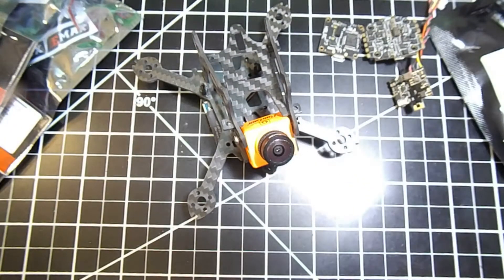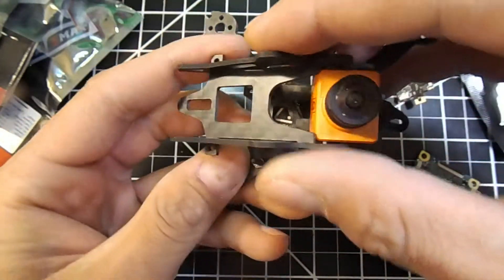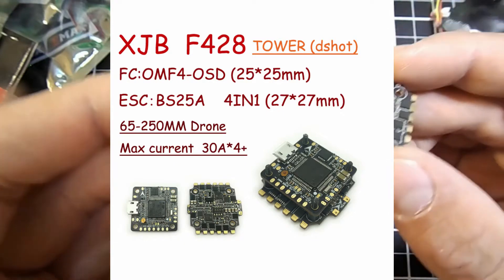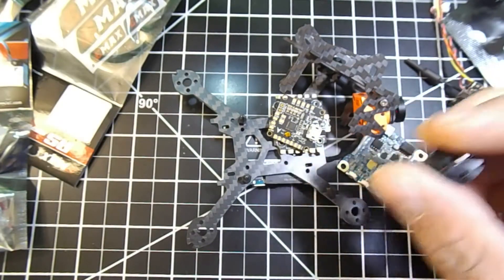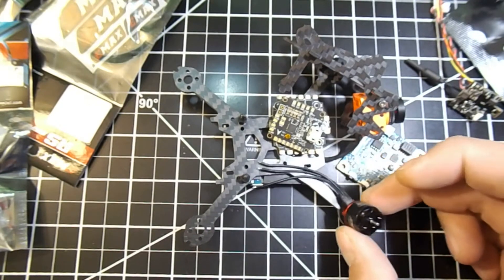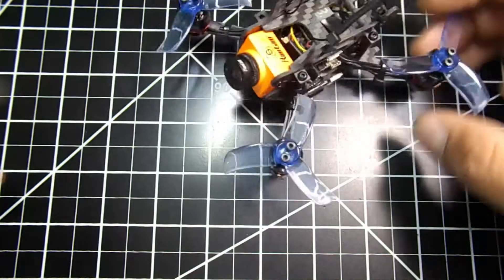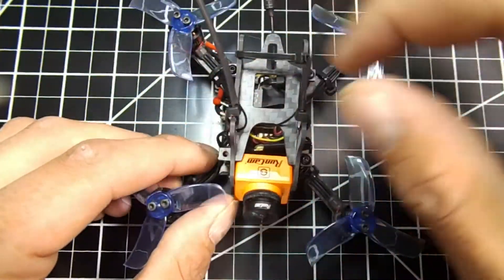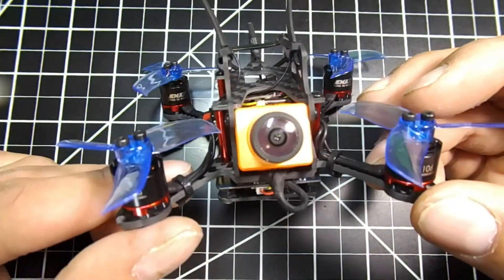Worlds Smallest 4S Micro Brushless w/ TRUE HD!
2INCH 4S MICRO BRUSHLESS w/ RUNCAM SPLIT

Might be worlds smallest might not. u be the judge!

Eachine Firer 110

Eachine VTX03